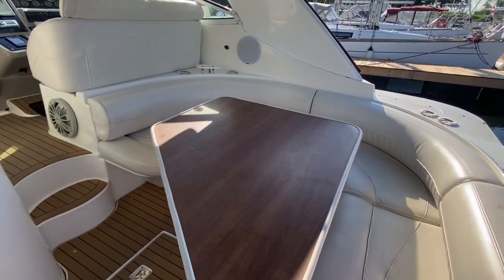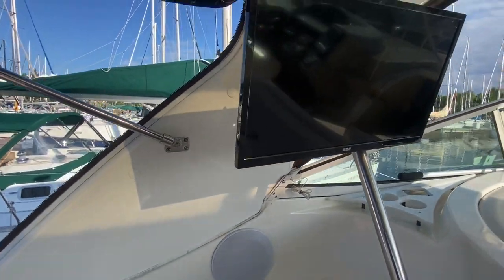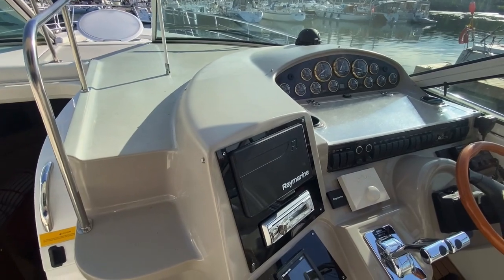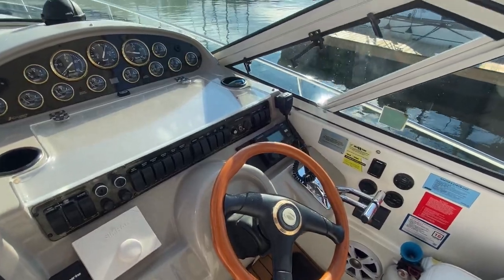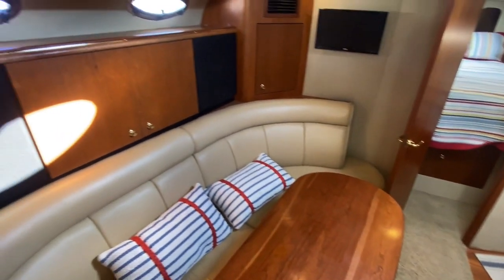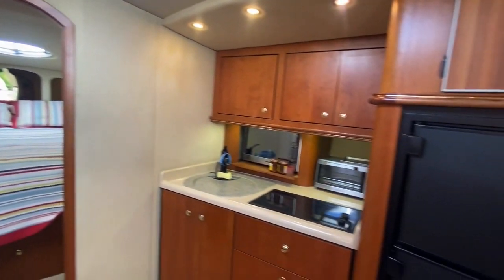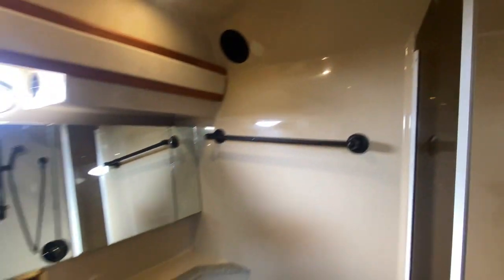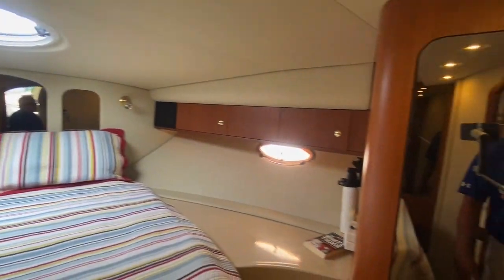38' Cruisers 3870 Express 2002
Location: Toronto, ON

DIESEL!  HARD TOP! DINGHY WITH 9.9 INCLUDED!

Cruisers Yachts have been building luxury boats to service the American dream for over 70 years. And the 2002 Cruisers 3870 fits the bill to a T.

Known for it's amidships cabin with full head, standup shower and dressing area, the 3870 sports an almost perfect design for spending extended time away. From the moment you step on the large swim platform, with huge storage area and dinghy davits, you'll be blown away.

The cockpit of this 3870 express boasts a large cockpit seating area and table, plus a wine cooler! SeaDeck flooring throughout the cockpit makes it super comfortable, and you'll also find a sink, flat screen TV, and an upgraded stereo with sub.

At the helm, you'll be spoiled by the upgraded electronics. The new Raymarine Axiom 7" display is wired with NEMA2000 to the engine monitoring system, giving you instant access to all the important information. A Maretron DSM410 will show you engine boost and electrical readouts. Radar, Autopilot, depth, all the necessities are there. Oh, there's also a Siren Marine remote monitoring system to keep you aware at all times.

Below, you'll quickly notice the reverse cycle AC/Heating system, cooling the main salon and cabins. Two heads, each with standup shower, sink and vacuflush head compliment the design.

Two cabins and a convertible dinette give you weekend accomodation for an extended family or guests.

Dinghy with 9.9HP Merc outboard is included.

Did we mention this is a diesel!!?? A pair of Yanmar 6LYA 370HP engines power this beauty along nicely, and a 9KW Onan generator keep things running smoothly when you are away from the dock. This boat also has 330 watts of solar panel if you plan to drop the hook!